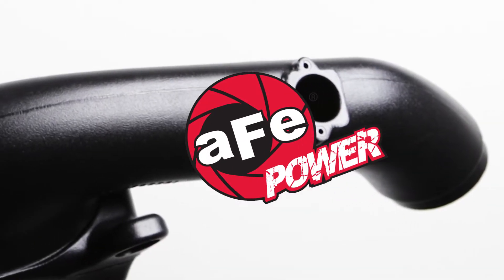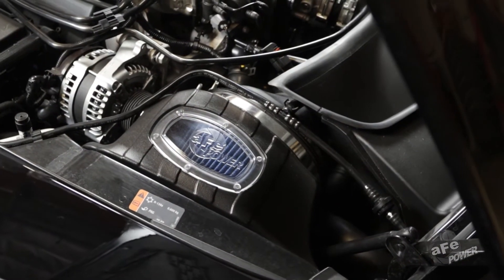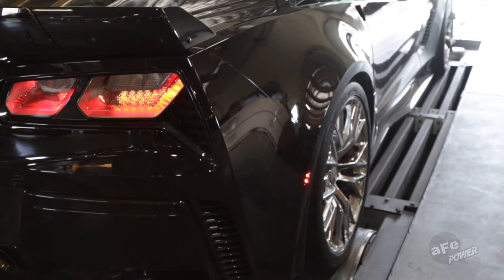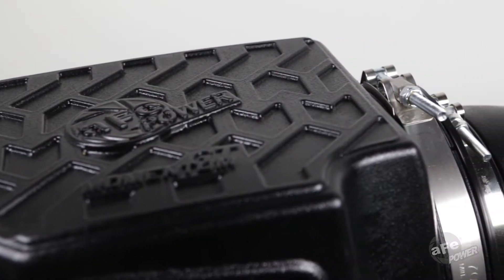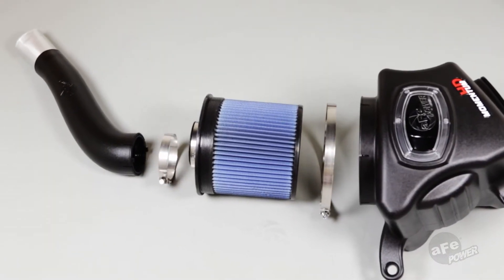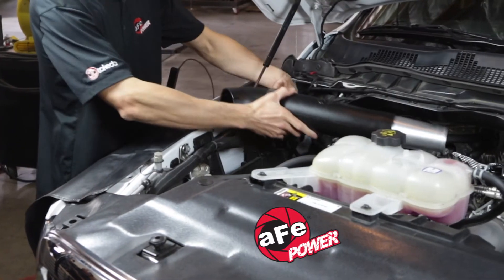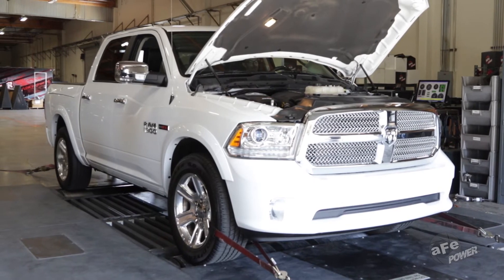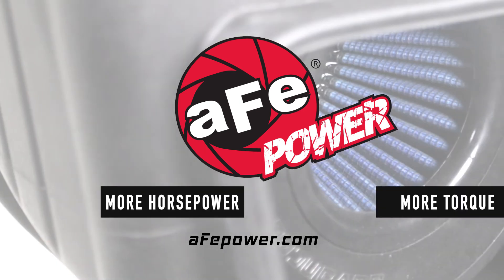aFe POWER Momentum Cold Air Intake Systems - Engineered Adrenaline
Since 1999, advanced FLOW engineering has been delivering Engineered Adrenaline. Our Momentum Cold Air Intake Systems are the latest development at aFe POWER, taking technology and performance to the next level.

Every Momentum design starts with fundamental physics. Extracting maximum flow with OEM quality, engineering, and design. By using the largest filter possible, carefully isolating the system from engine bay heat, and supplying plentiful cool outside air, Momentum Cold Air Intake Systems let your engine breathe to its full potential.

Computer-aided design and testing ensure that aFe intakes not only fit your engine bay to perfection, but outperform your expectations. Extensive dyno tuning helps optimize every Momentum design for each individual application, to deliver proven power.

Performance is only part of the story though. Our Momentum systems offer unsurpassed levels of protection for your engine, delivering cold, clean air on demand.  The Momentum's Pro 5R Oiled Cotton Gauze Filter Media uses a 5-layer design with progressively smaller mesh for outstanding filtration, and the unique filter-to-housing interface allows maximum filter size for the ultimate in air flow capacity.

A one-piece filter housing ensures your engine receives the coolest air possible, and a large clear sight window allows filter inspection without dis-assembly. Roto-Molded tubing is computer designed and dyno tested for power and a perfect fit. Best of all, the simplicity of the Momentum's revolutionary design makes it easy to install.

Every Momentum Cold Air Intake is crafted to fit your car, truck or SUV with no cutting or permanent modifications to the vehicle.  Fewer parts means faster, easier installation, and premium hardware like silicone couplers and stainless steel T-Bolt clamps provide durability and security. In just minutes, you'll be ready to experience double-digit horsepower and torque increases in most applications.

No matter what you drive or where your passion takes you, aFe's Momentum Cold Air Intake Systems deliver the performance and quality you need.

More Horsepower.
More Torque.